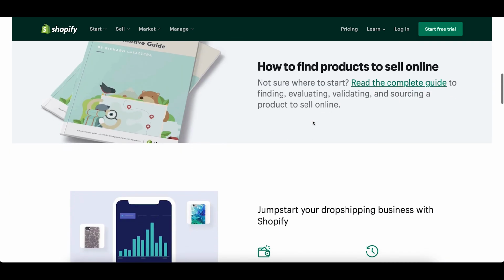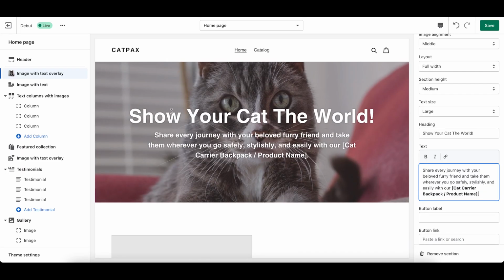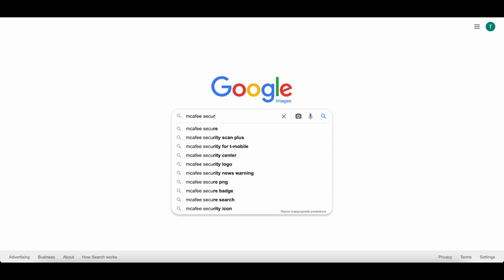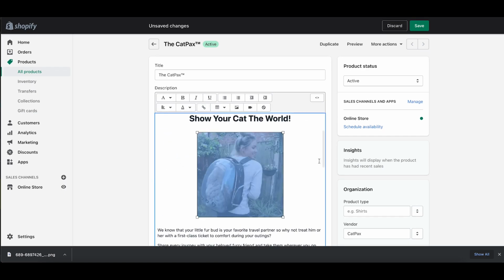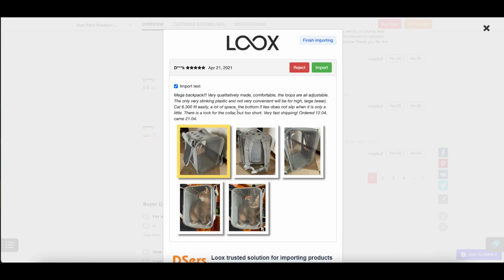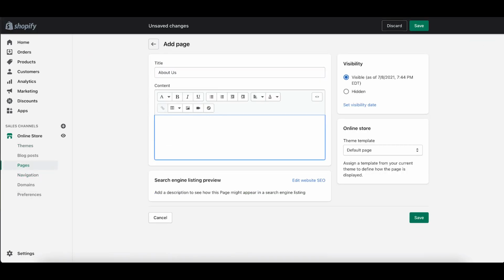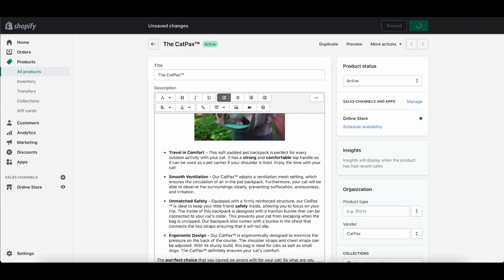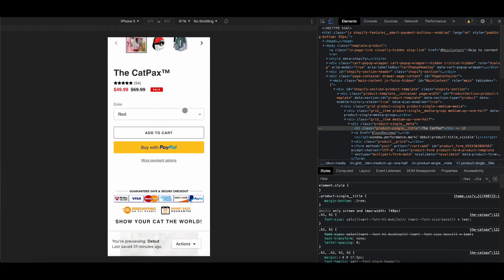Creating a Branded Dropshipping Store in 1 HOUR | Dropshipping Challenge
Today's video is a dropshipping challenge. Creating a branded dropshipping store using Shopify in just 1 hour! I show you just how easy it is to start a dropshipping business in 2021.